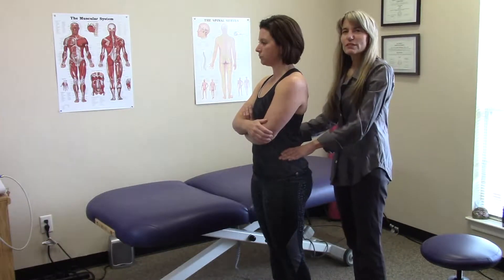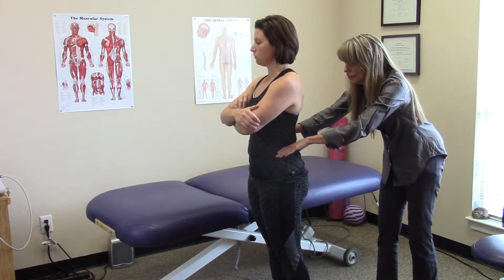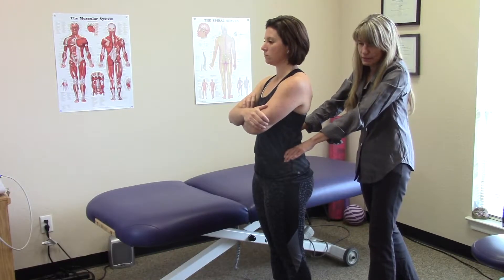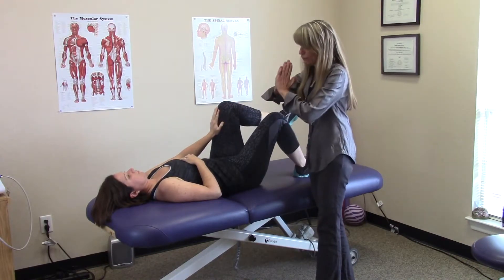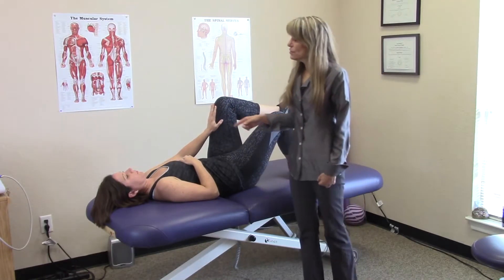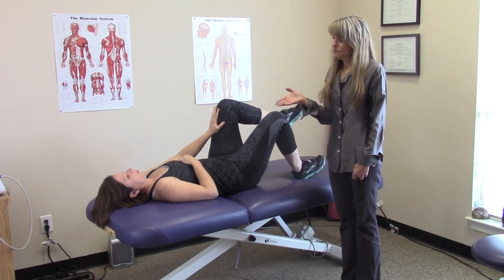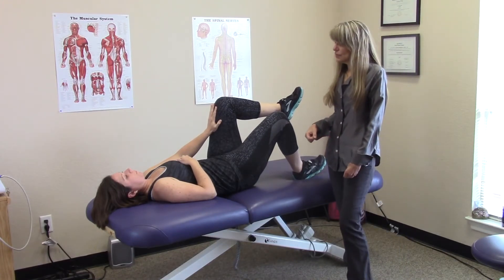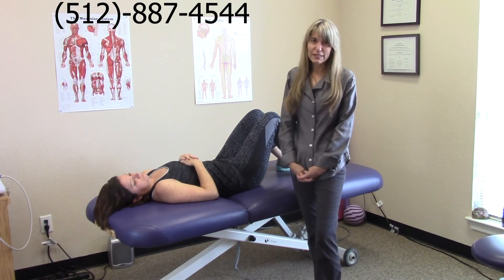Pelvic Self Leveling #1